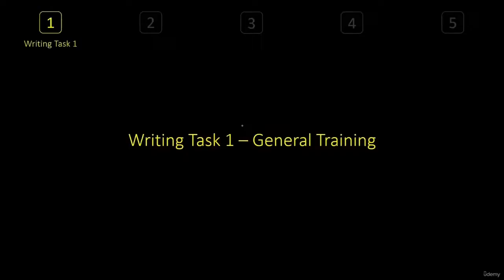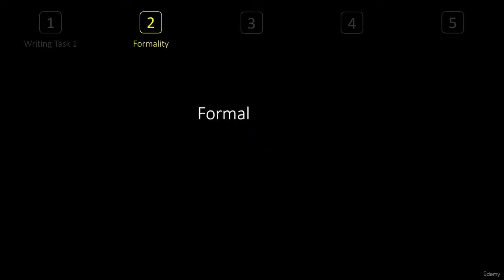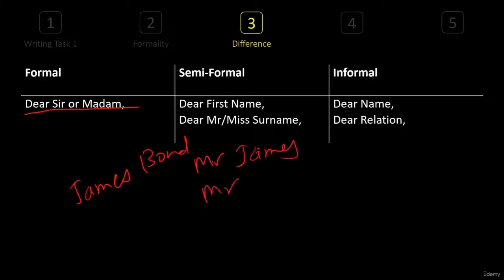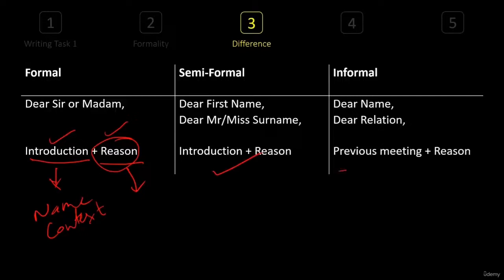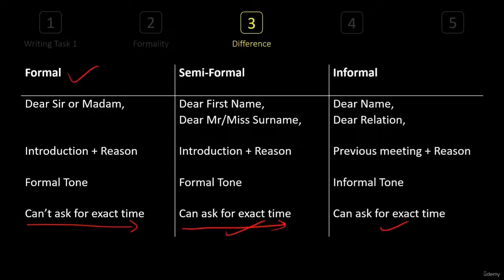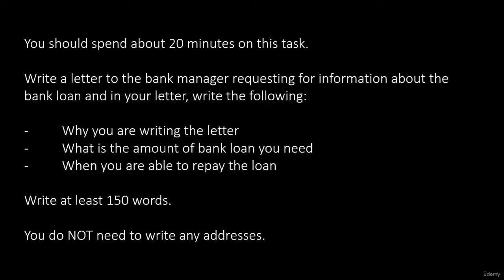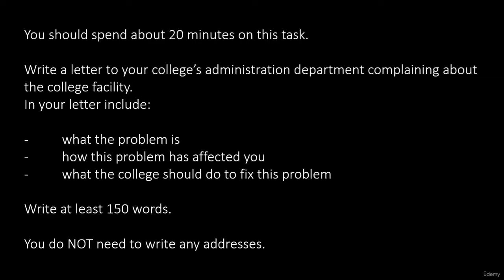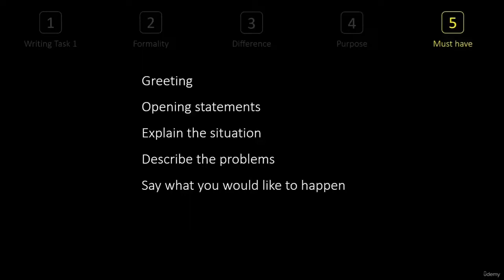29. Writing Module || Task-01 || General Training